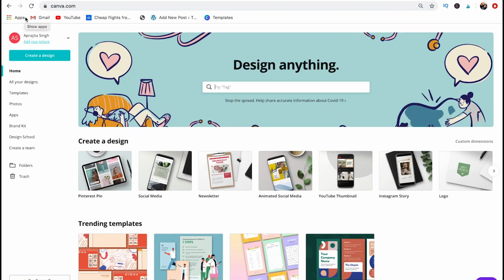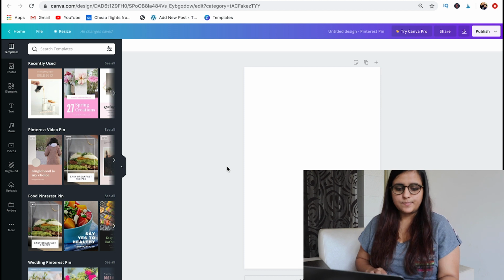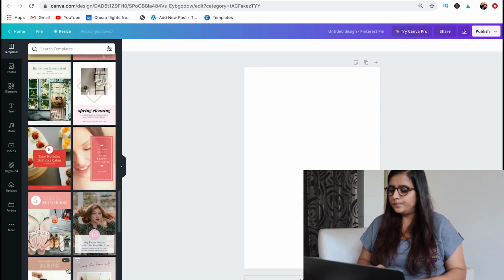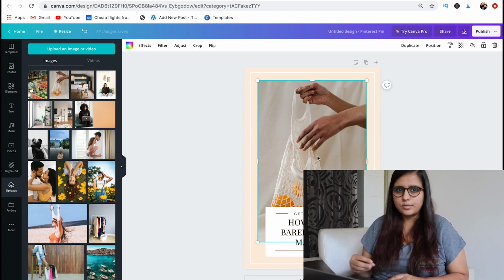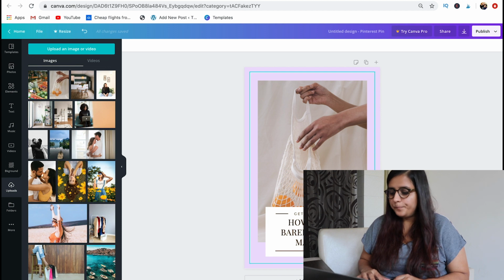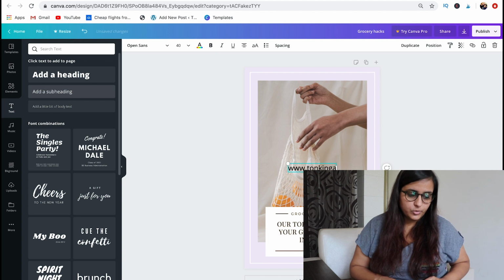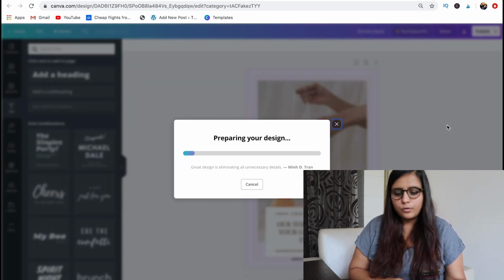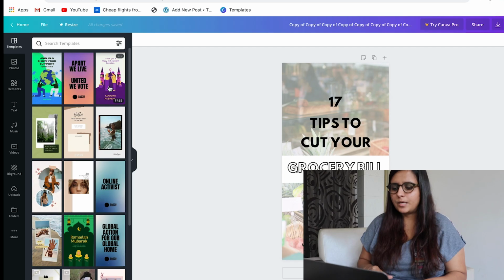How to make Pinterest Pins | Make pins that are click-worthy | Aprajita Tonk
Pinterest is the major source of income for our blog. And to be successful on Pinterest you need to have beautiful pins. In this video I am sharing how to make beautiful Pinterest pins using Canva which is a free platform.